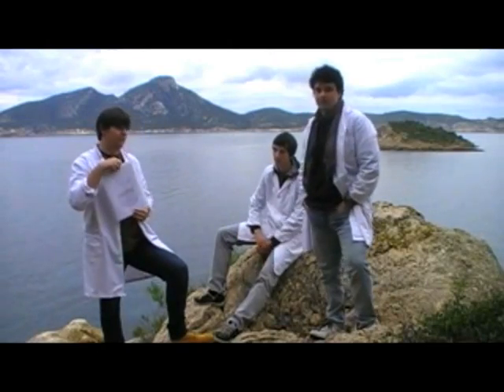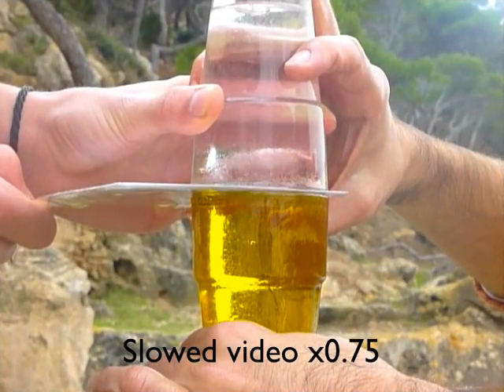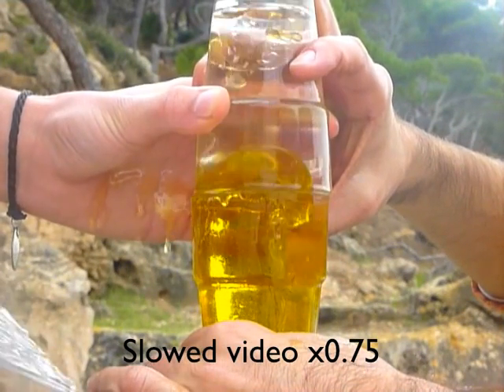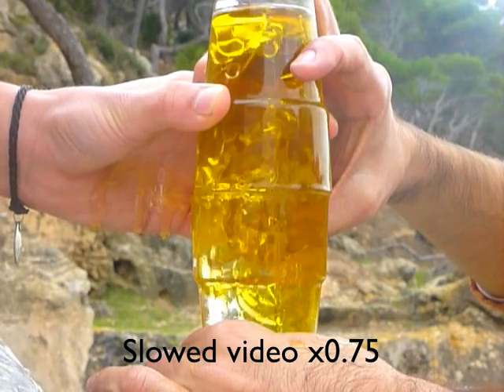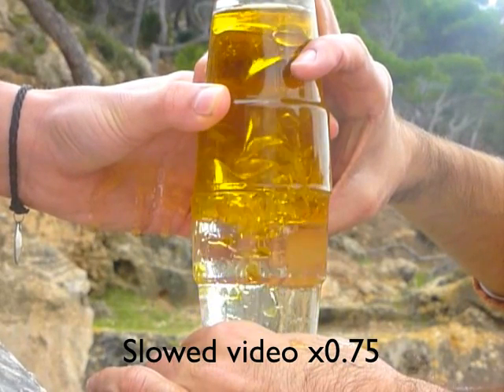Rayleigh-Taylor instability Mallorca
After watching this video you're probably thinking, ''where in the world are the Balearic Islands?''. Well, they are a group of islands in the Mediterranean Sea and are part of Spain. And, most of all, they are a really nice place to spend the summer!

You have English, Spanish, German, French, Russian, Chinese, Catalan and Dutch (these two in a few days) captions available. We apologise for any mistake in any language different from ours.

We hope that you have enjoyed our video and if you have any question related to the experiment or to the Rayleigh-Taylor instability, make a comment below and we'll try to answer it!